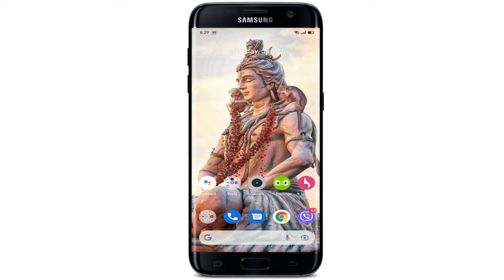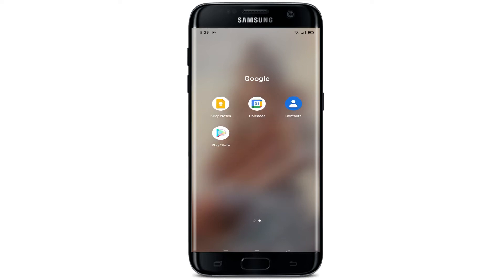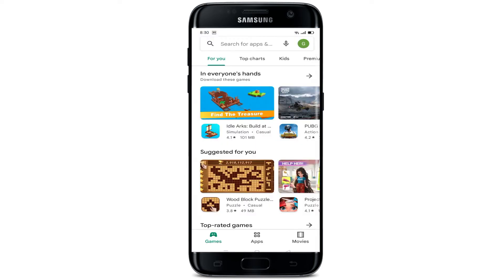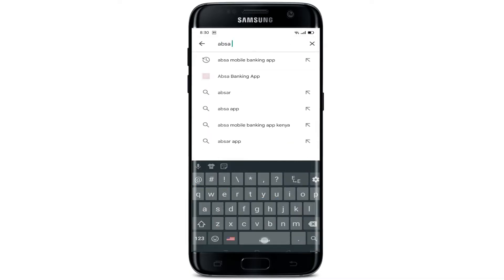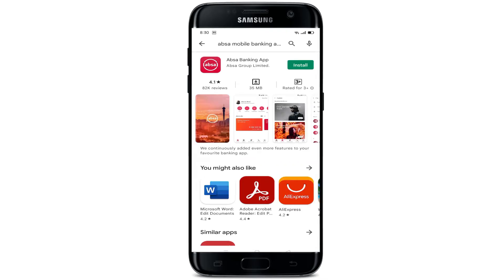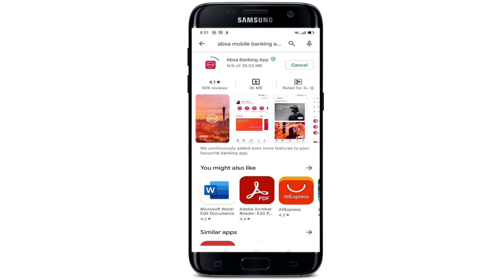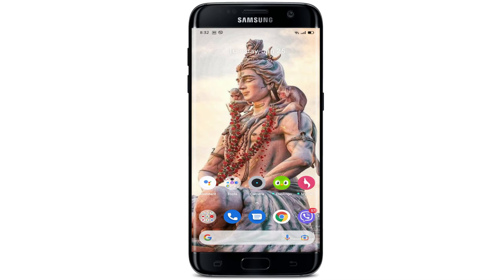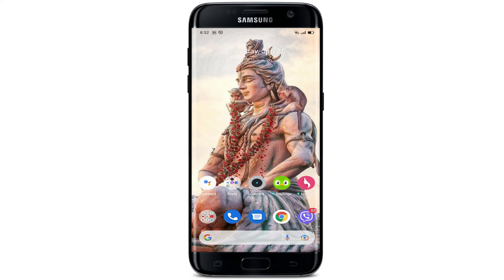How To Download ABSA Bank App On Android 2022?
This video will teach you how to easily download ABSA bank app on your android device. Watch the video till the end and follow the steps as shown in it.

The Absa Group, formerly known as Amalgamated Banks of South Africa, is a South African-based financial services group. It offers a range of products and services, including personal and business banking, credit cards, corporate and investment banking, wealth and investment management.

downloading the app on your android device is pretty easy. Visit your play store and search for ABSA Bank and you will be able to find the application.

0:29  Download Absa Bank App On Android
1:19  Outro

The content is created only for information and educational purpose and we solely dont represent any official products or service shown on the video. If you have any serious problem with the websites or apps,  we recommend you to go to official Support page of the authorized service or product.

Please don't Share your Personal Information like password and OTP anywhere you feel unsafe. Wirhout Permission, videos are not to be used commercially anywhere. Embedding of the videos are allowed on websites.